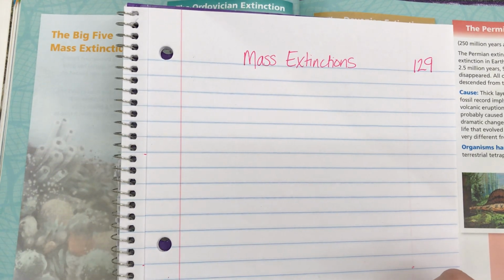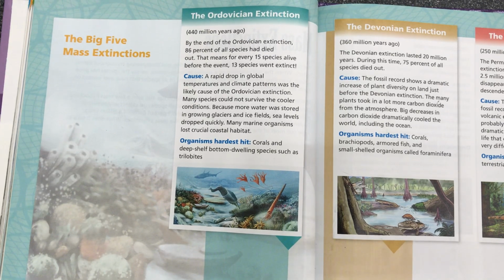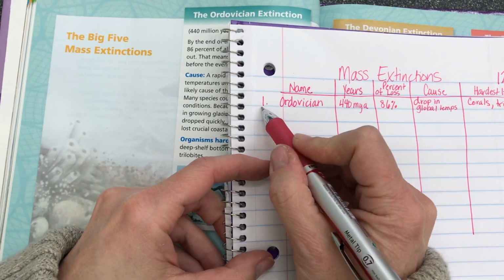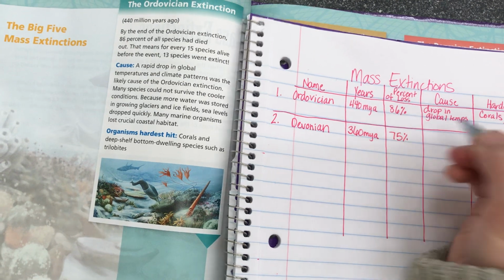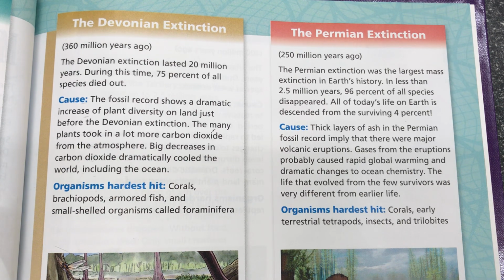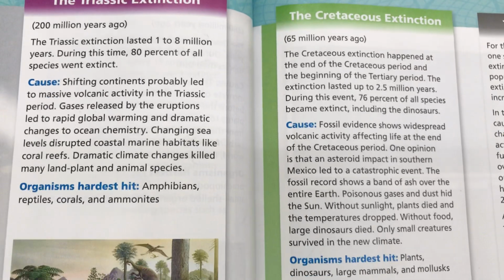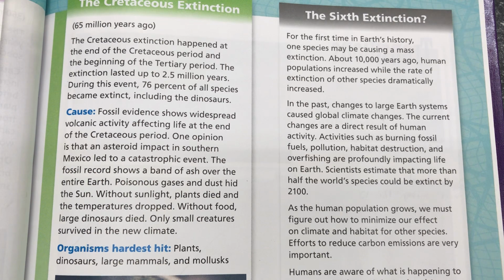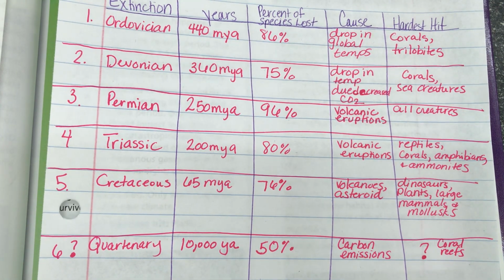Mass Extinctions!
Page 129 in your INB.